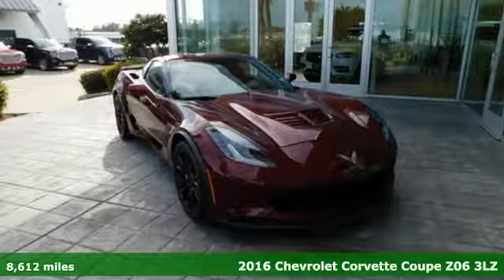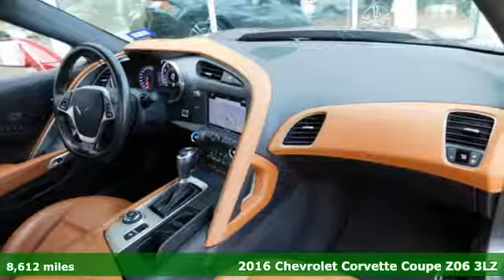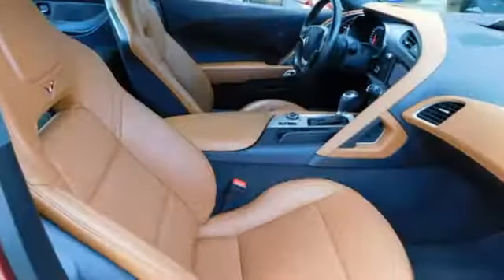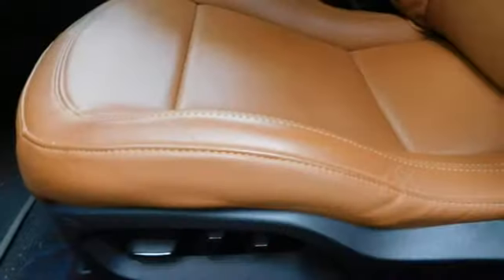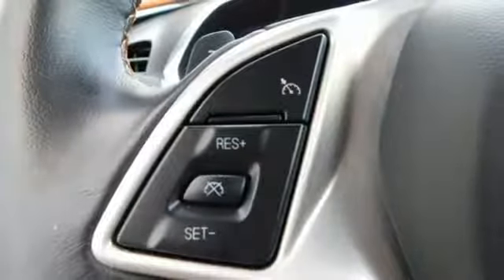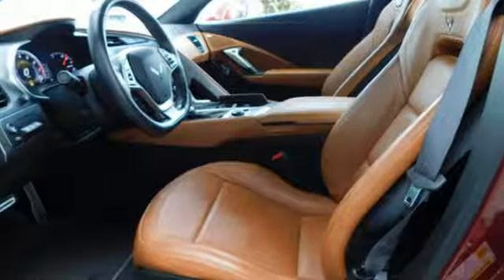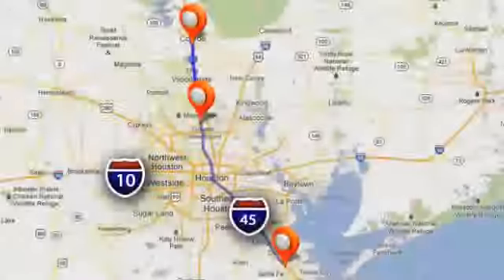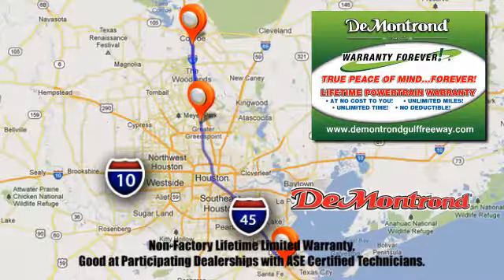Used 2016 Chevrolet Corvette Houston Spring, TX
Year: 2016
Make: Chevrolet
Model: Corvette
Trim: 2dr Z06 Cpe w/3LZ
Engine: 378 L 8 Cyl. Cyl.
Color: Silver
Mileage: 8612
Stock #: G72888A
VIN: 1G1YU2D66G5606586

Address:
14101 North Fwy